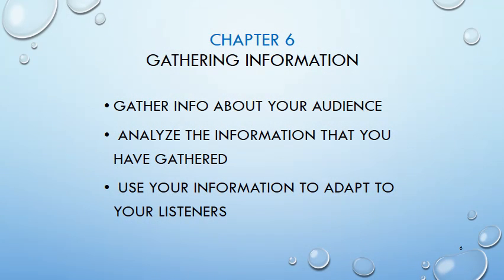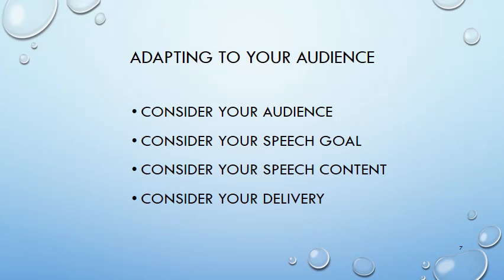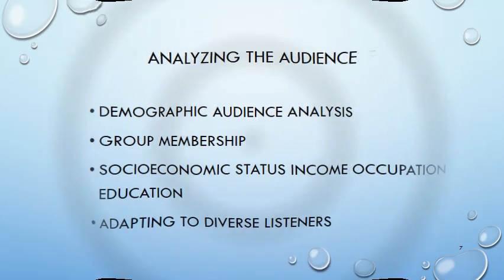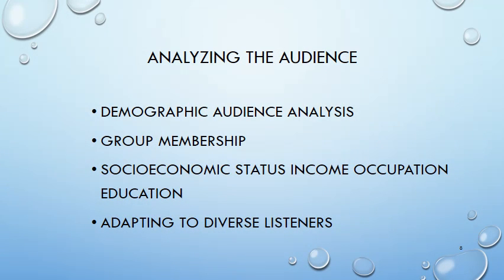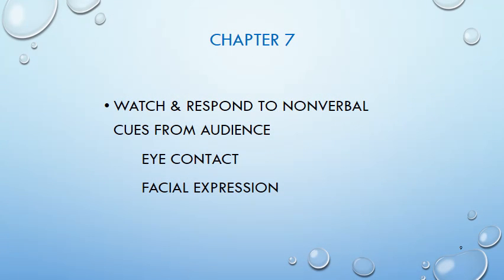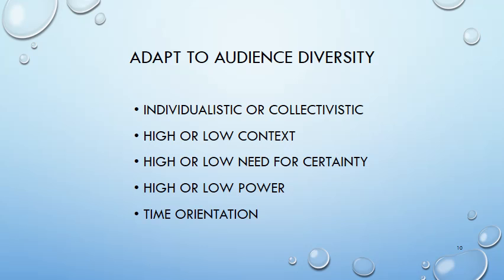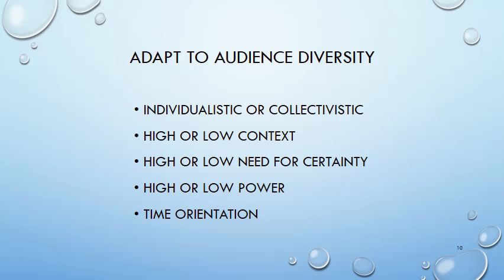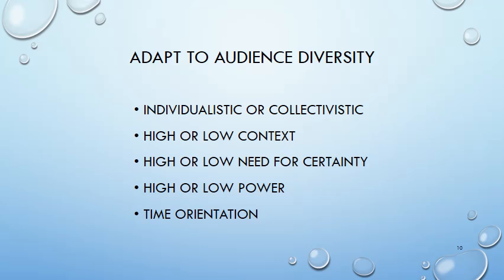Public Speaking - Chapter 5, 6, & 7 lecture